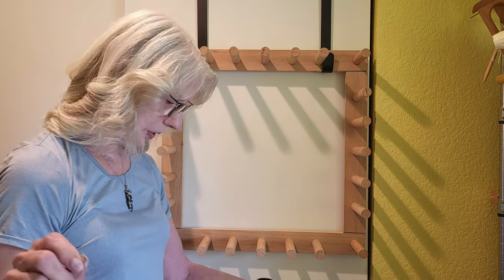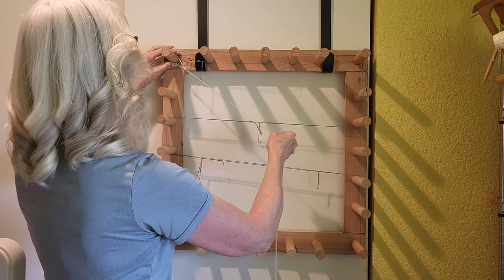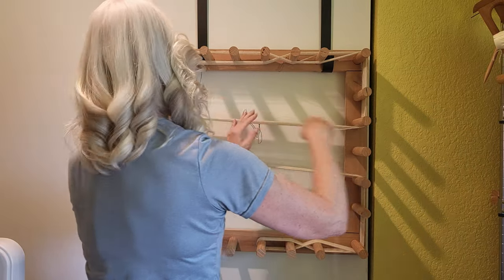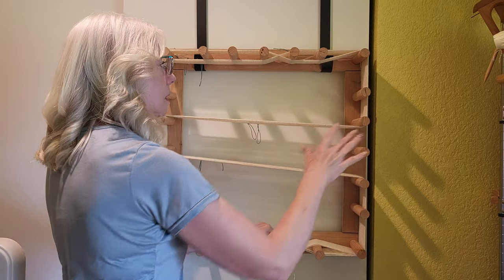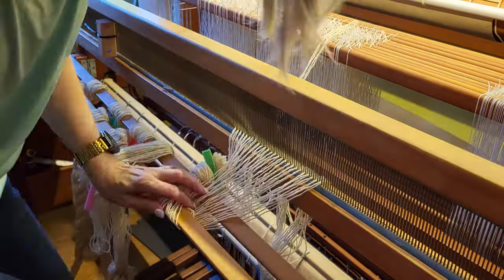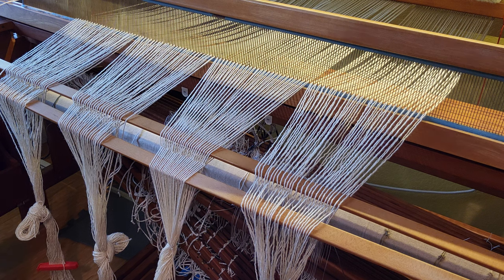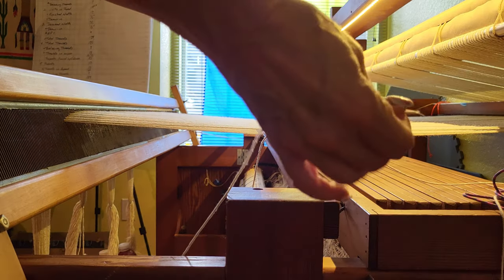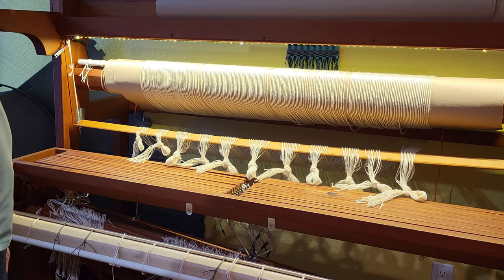Warping the Diamonds and Bars Twill Rug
In this video I measure and beam the warp for the Diamonds and Bars Twill Rug. This pattern is from the March/April 2019 Handwoven Magazine. It is a 4-shaft, Boundweave structure with 6 ends per inch in the warp.

This video is a continuation of the previous video:
• Calculating Warp & Weft Needed for the Diamonds and Bars Twill Rug